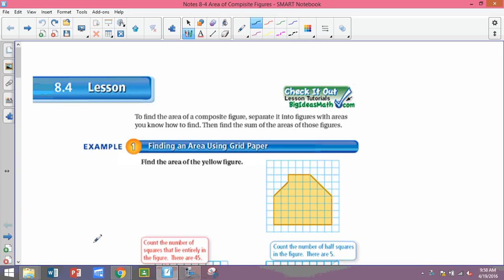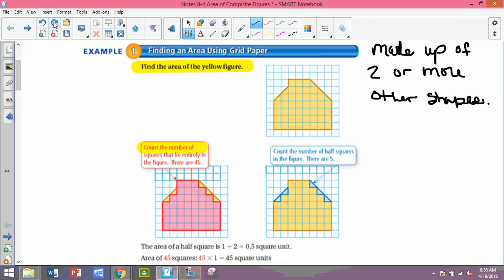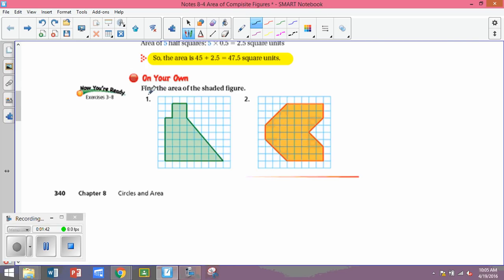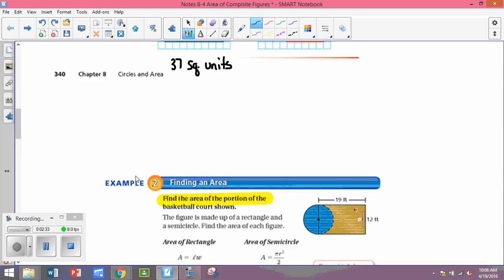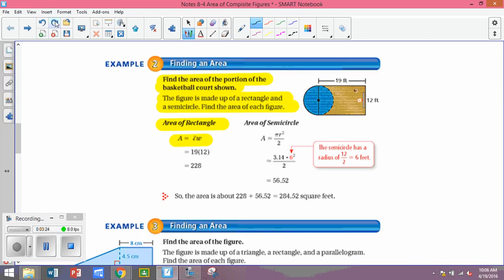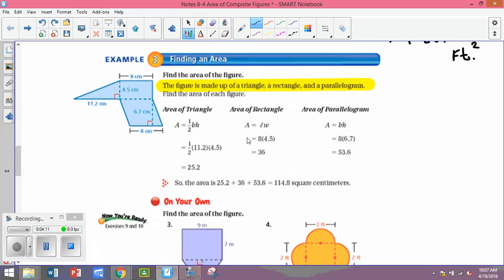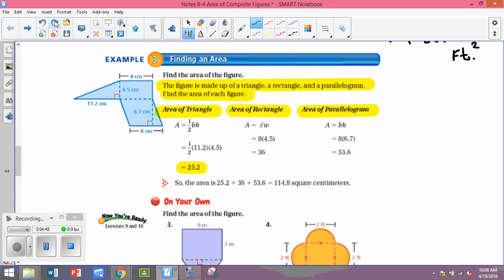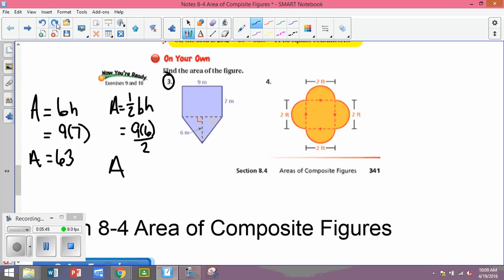9-3 Composite Figures